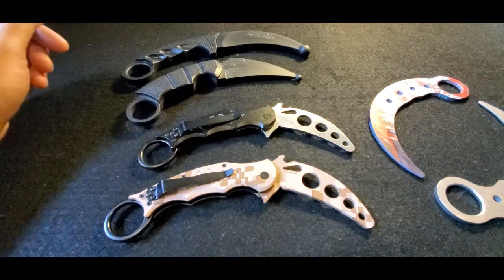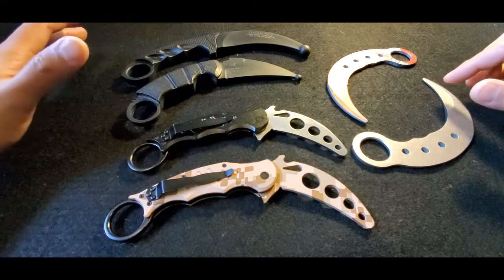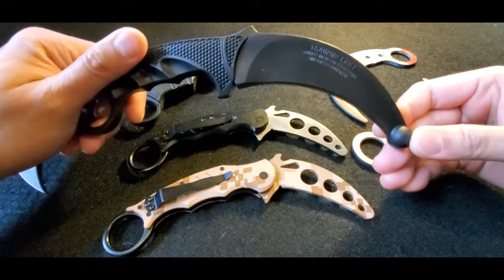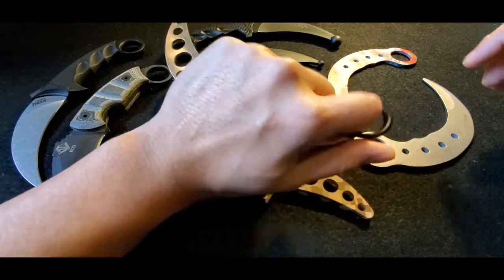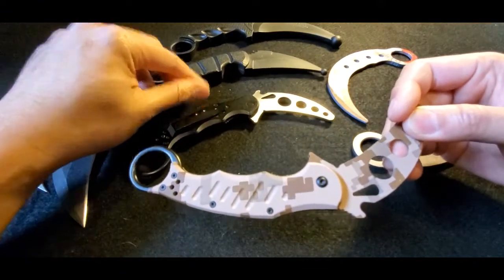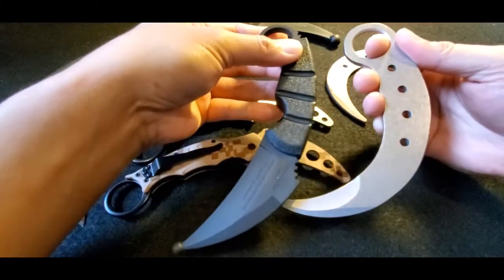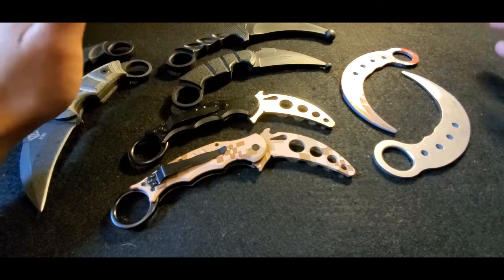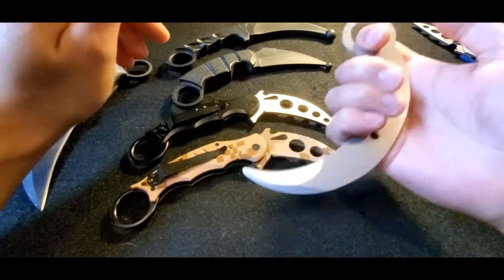Karambit "Trainer" Knives (Video 5 of Karambit Series)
Part 5 and the final video of the Karambit series. Thought I would wrap up this series with a quick look at some trainers I use for training in use of the karambit.

Time Codes:
0:00 - Introduction
1:43 - Molded Plastic Trainers
3:26 - Alloy Folder Trainers
5:08 - Alloy Fixed Blade Trainers
9:24 - End of Video